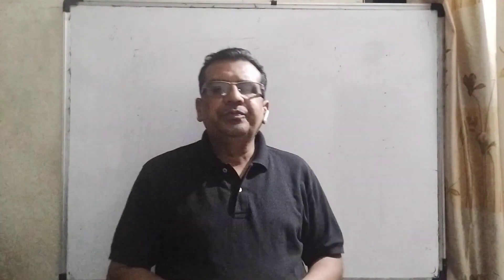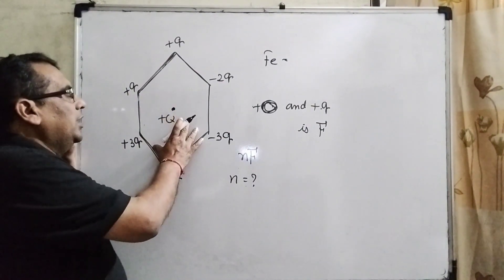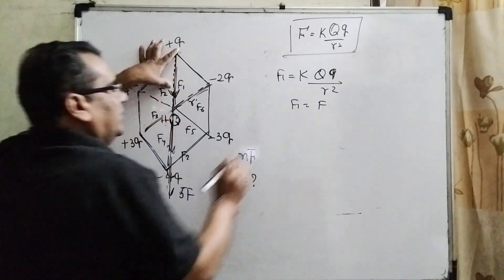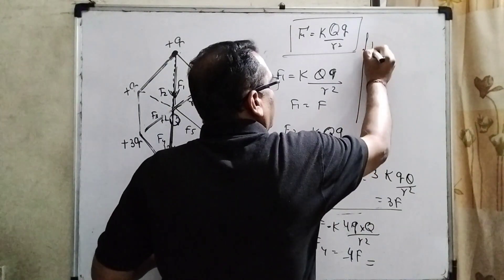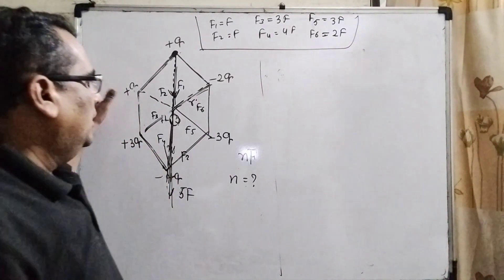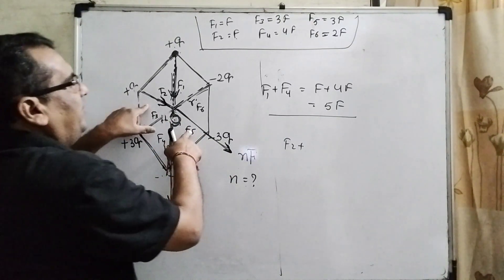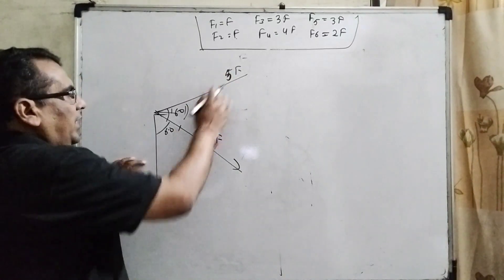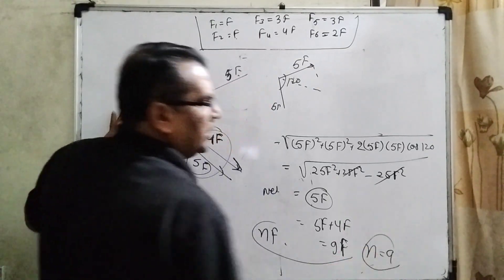Six charges are kept at the vertices of a regular hexagon as shown in the figure If magnitude of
Six charges are kept at the vertices of a regular hexagon as shown in the figure.If magnitude of force applied by +Q on +q charge is F then net electric force on the +Q is nF Find the value of n